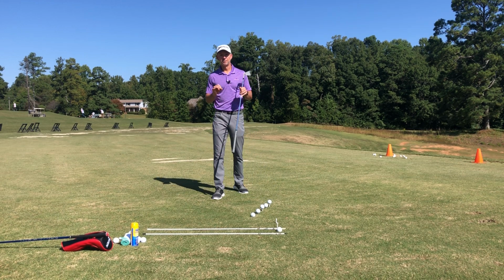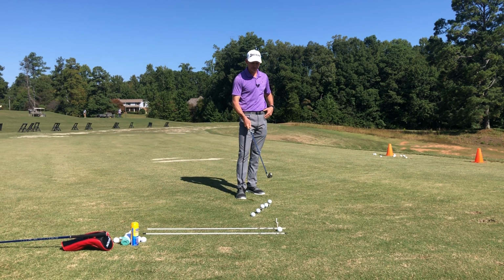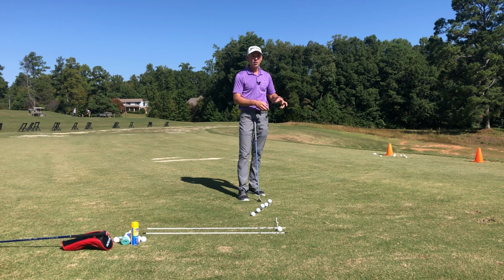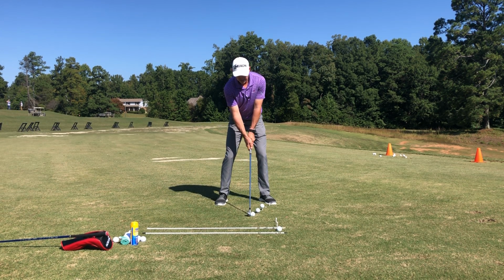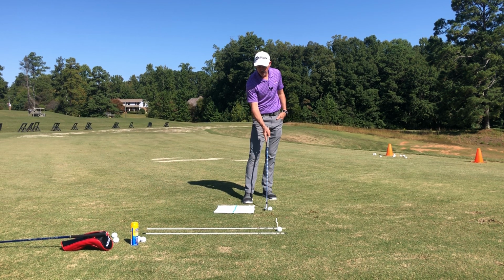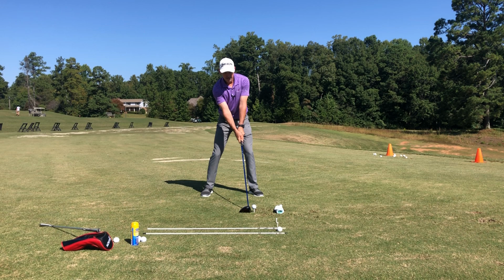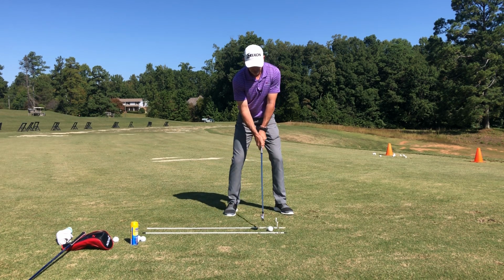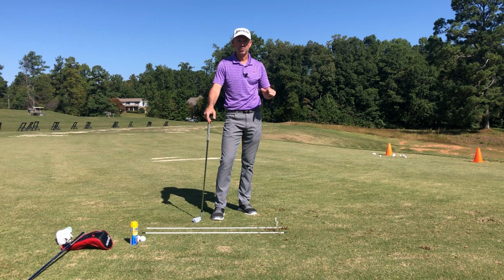Contact Training - Chad Phillips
Contact is vital for approach shot performance. We’re able to create predictability of our distance, trajectory and accuracy of our shots when the contact is consistent. Here’s a detailed circuit dedicated to improving the skill of striking the golf ball solidly.